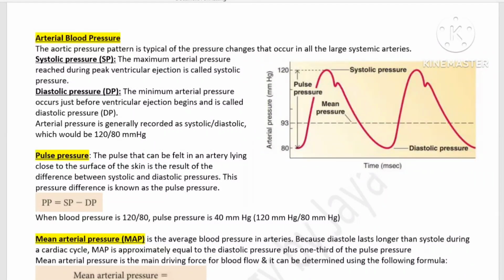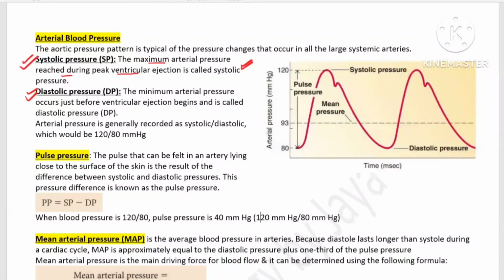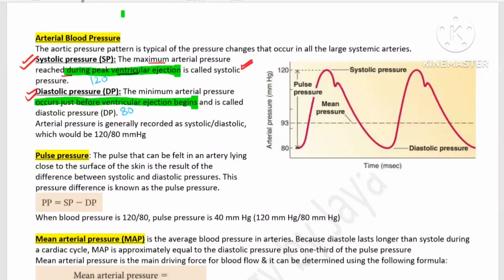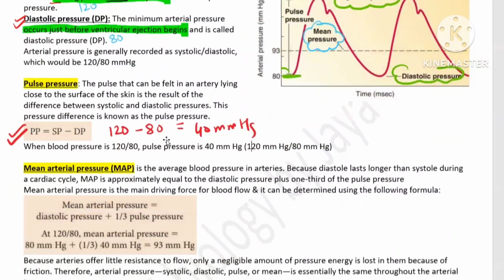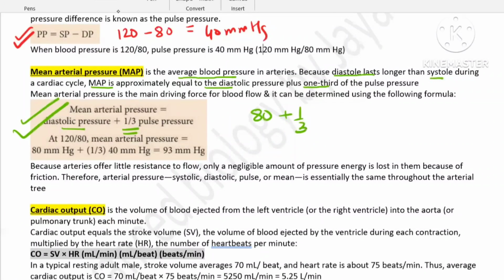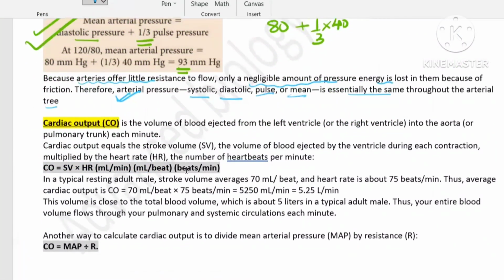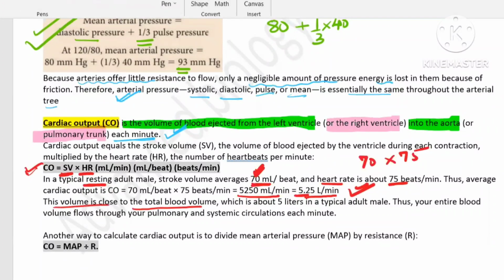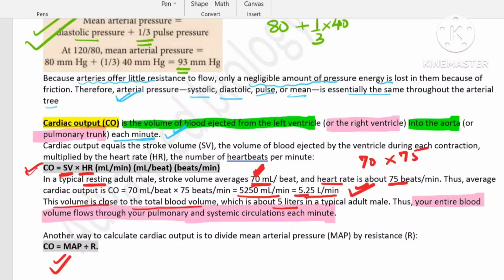Mean arterialpressure,Pulse pressure, Cardiacoutput @jayagarg1008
Formulas are provided to calculate:
Mean arterial pressure,
Pulse pressure,
Cardiac output